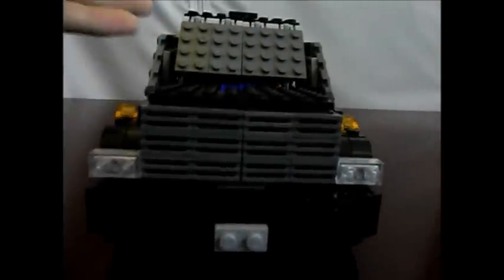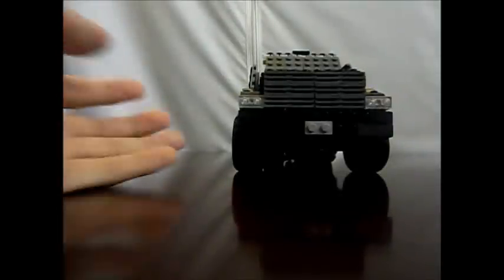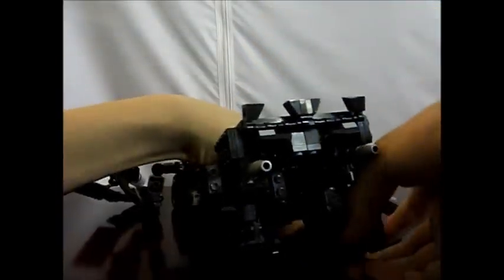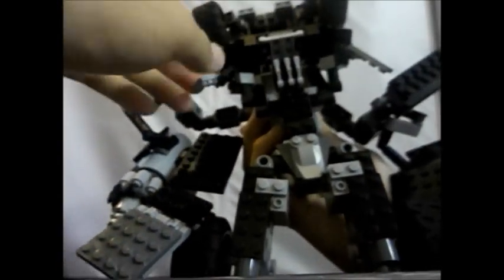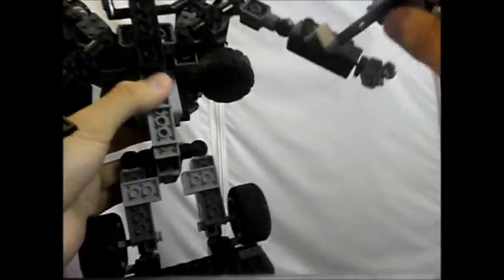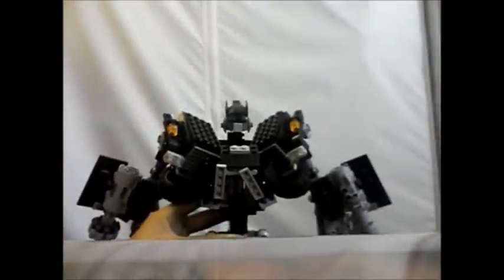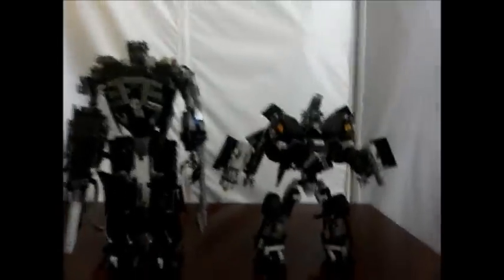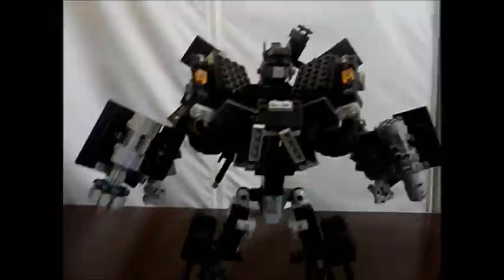Lego Transformers DOTM- Ironhide vr. 2